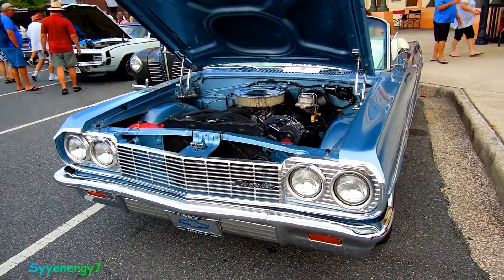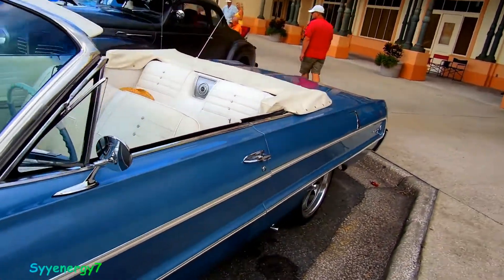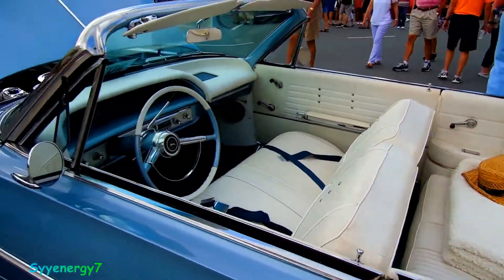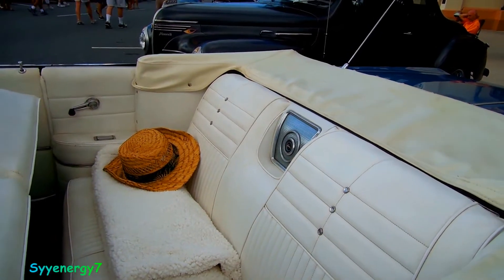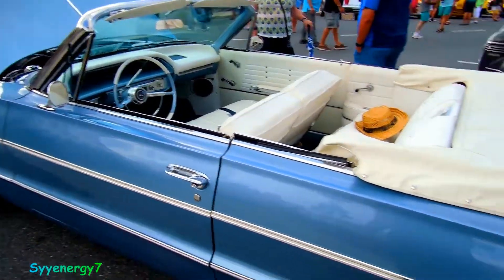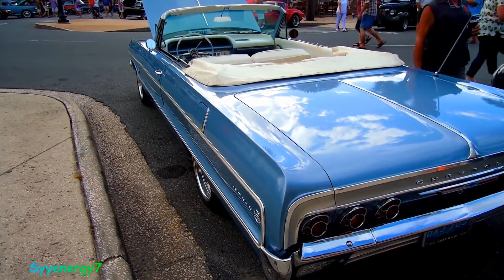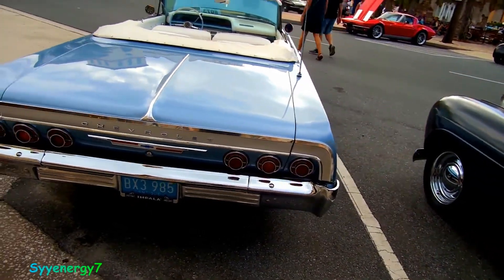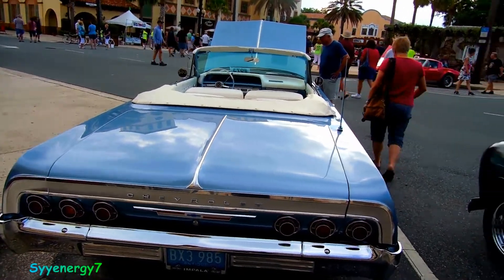1964 Chevy Impala, Convertible with White Interior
1964 Chevy Impala, Convertible with White Interior

cool rides,antique cars,muscle cars,car show, nice old cars and trucks, restored cars,. restored trucks, cars -

memory lane,nostalgia cars, hot rods, quality car restorations, cars - blast from the past, Nicest cars and trucks